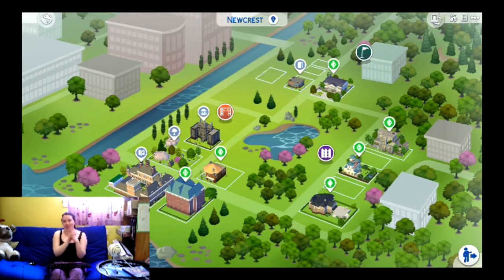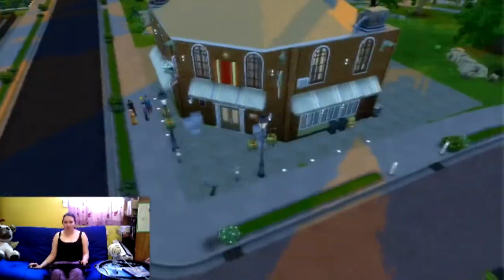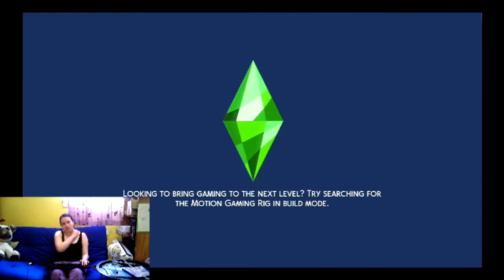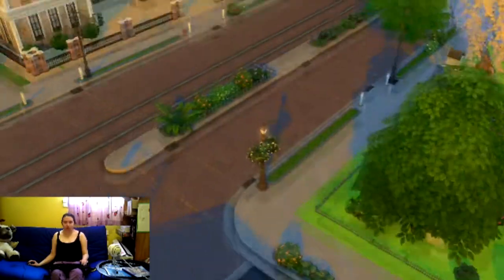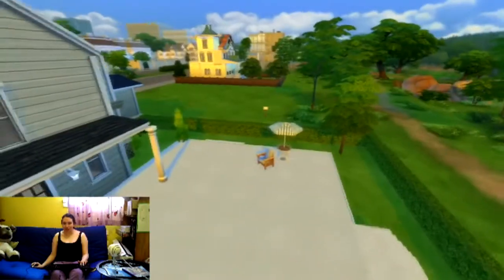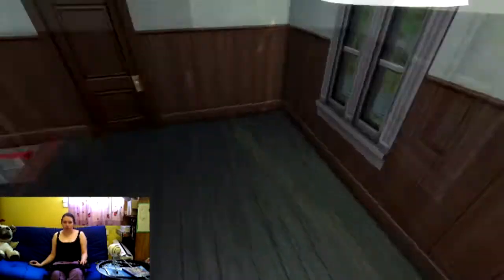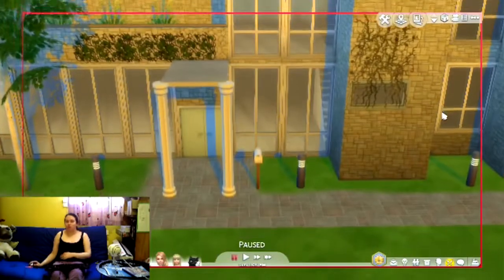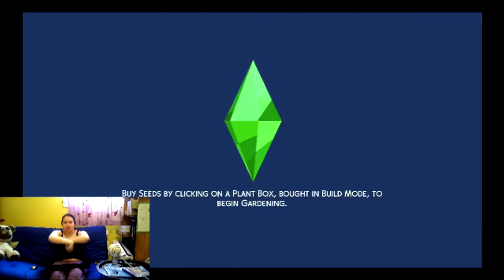I Built Heatherfield from W.I.T.C.H. in The Sims 4! (W.I.T.C.H. Wednesdays)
Exactly what it says on the tin! My camera footage is blurry but the gameplay isn't and tbh you're not here to see my face anyway so I don't think it matters. Please enjoy.

All builds are on the gallery if you want to download!

00:00 - Intro
03:05 - The Silver Dragon
09:42 - Will's Apartment
14:13 - Sheffield Institute
21:10 - City Hall Park and City Hall
24:30 - Irma's House
30:34 - Elyon's House
35:50 - Cornelia's Apartment
42:30 - Taranee's House
47:50 - Ye Olde Bookshop